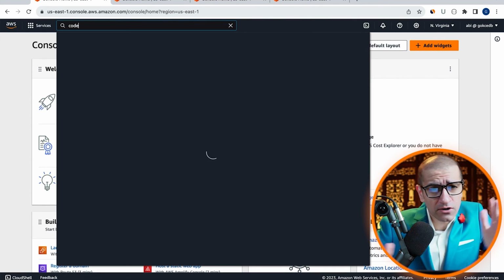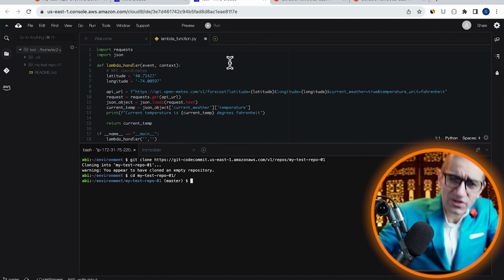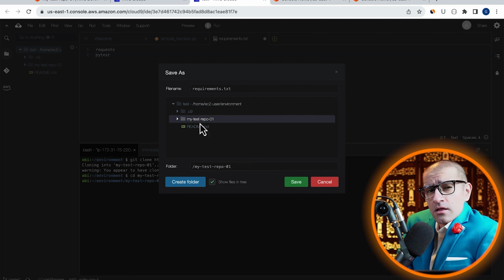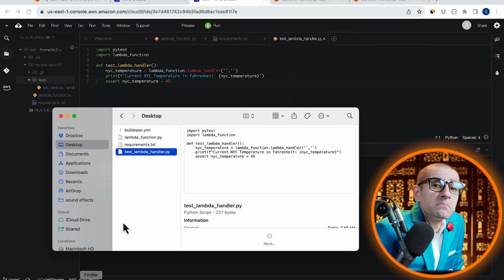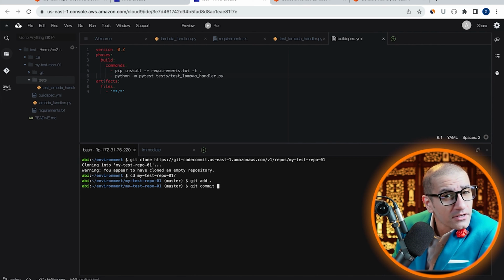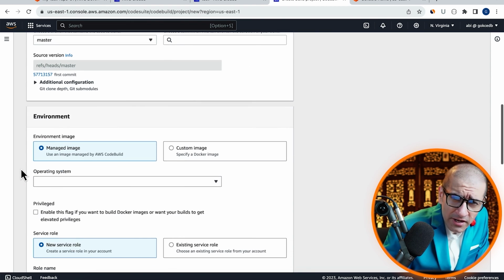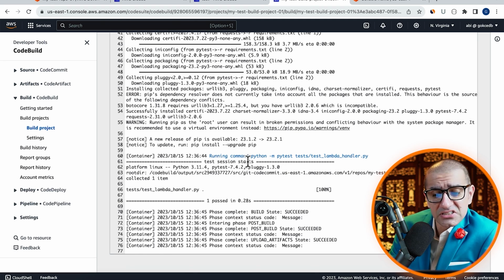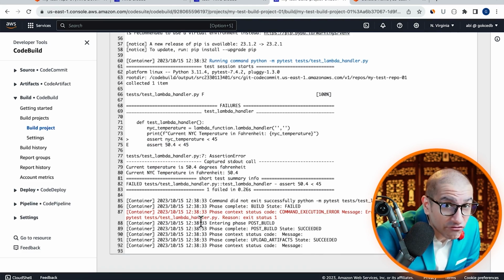AWS Codebuild 👉 Add Tests Tutorial 🔥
You have an AWS CodeBuild project in your code pipeline and now you want to add automated tests to it.

Can you do this in a few steps using the AWS console?

AWS CodeBuild is a fully managed continuous integration service that compiles source code, runs tests, and produces ready-to-deploy software packages.

AWS CodePipeline is a fully managed continuous delivery service that helps you automate your release pipelines for fast and reliable application and infrastructure updates.

Tutorial Summary:
- The video is about an AWS CodeBuild tutorial for adding tests to a CodePipeline.
- The process involves several steps:
  - Create a CodeCommit repository.
  - Set up a Cloud9 environment.
  - Write code for a Lambda function and tests.
  - Create a requirements.txt file.
  - Define a buildspec.yml file for CodeBuild.
  - Commit and push the code to the CodeCommit repository.
  - Create a CodeBuild project.
  - Start a build using CodeBuild.
  - Observe that the build is successful.
  - Modify the test to make it fail.
  - Retry the build, and it fails due to the test failure.
- The video concludes by showing that the test failed because the temperature was not below 45 degrees.

P.S. Why did the AWS CodeBuild job apply for a job at the bakery? Because it heard they needed a good "build" process for their dough, and it kneaded the job!